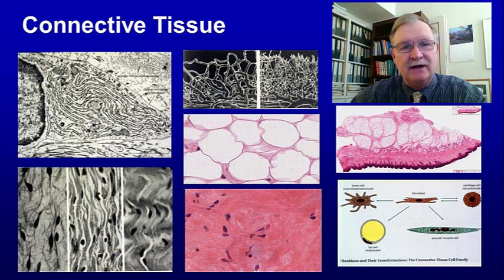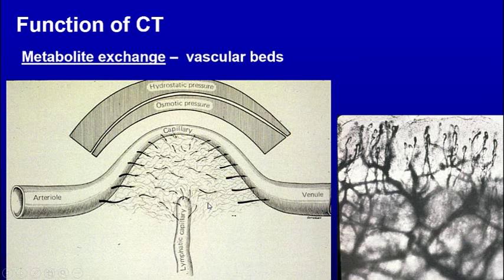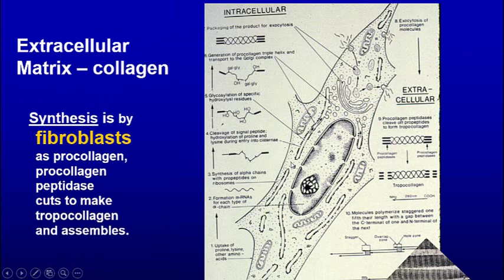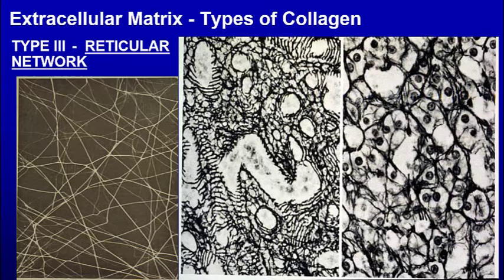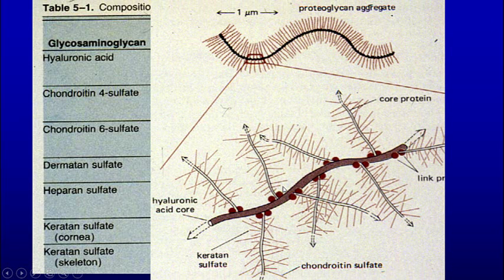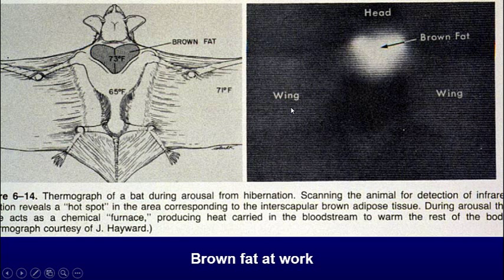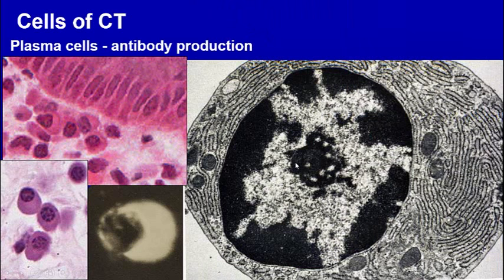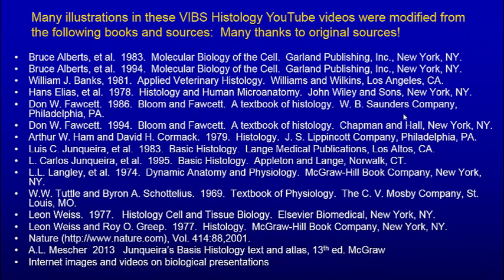11. Connective Tissue Lecture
Connective Tissue